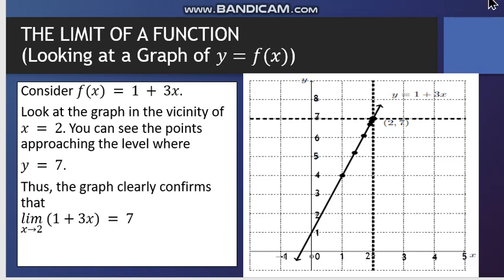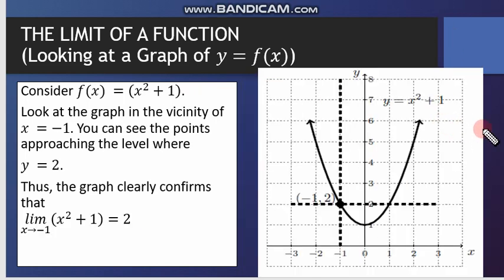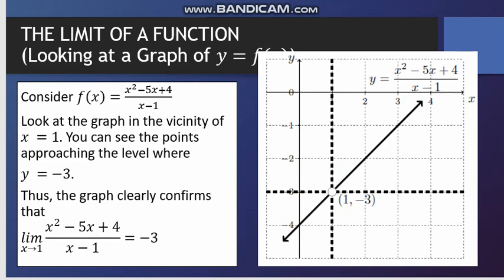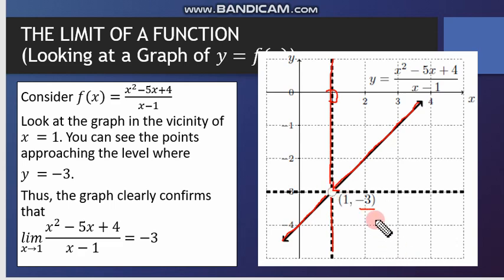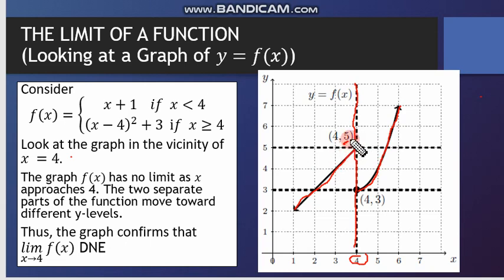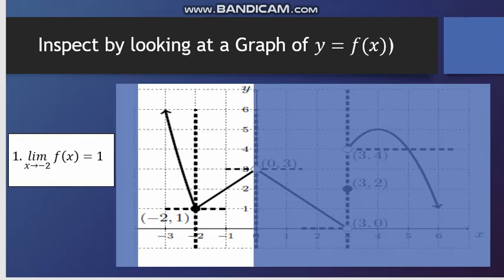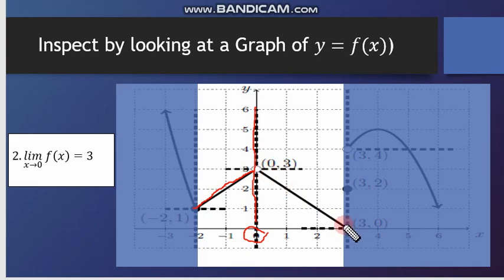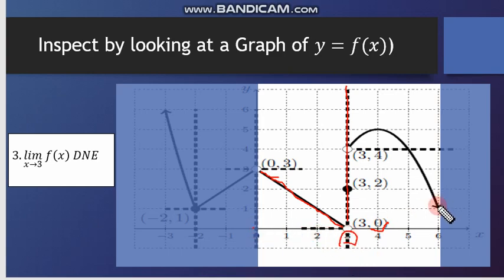LIMIT PART 3